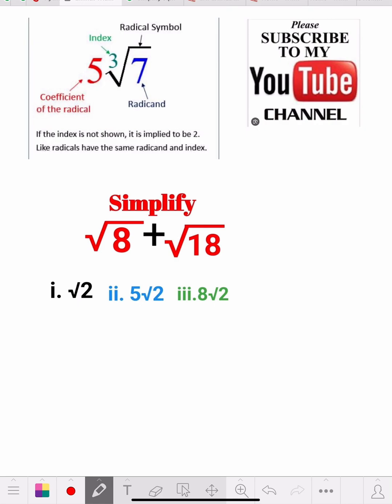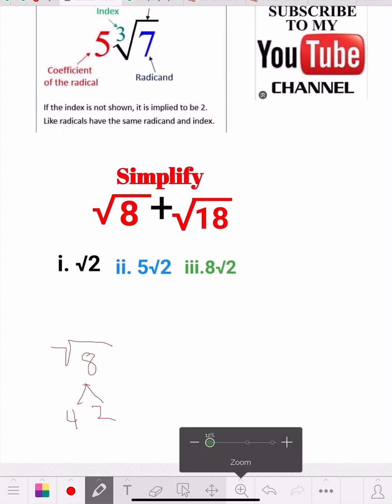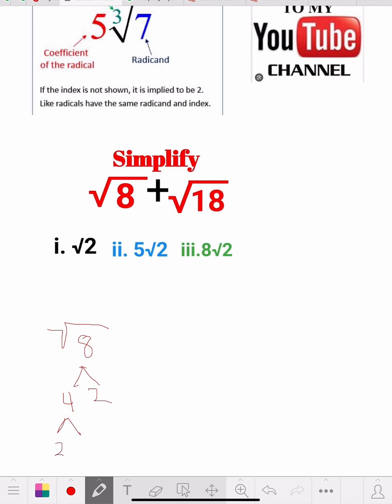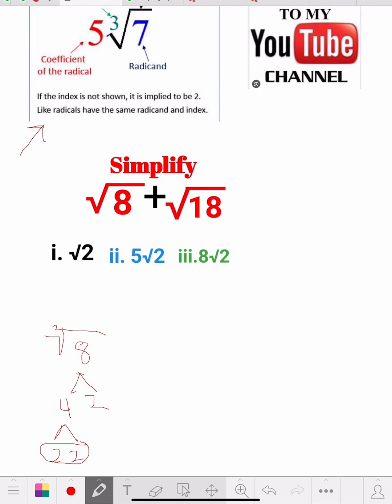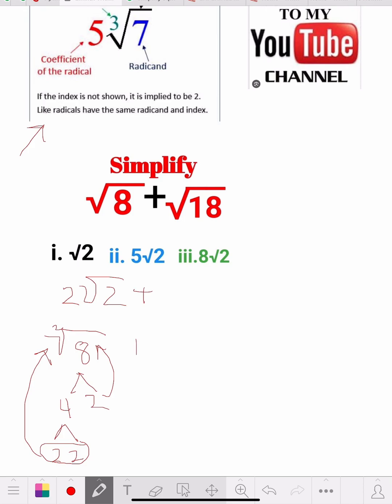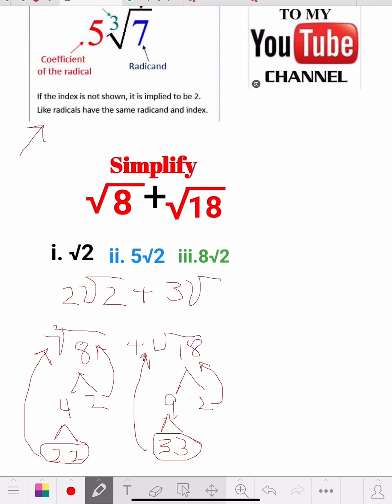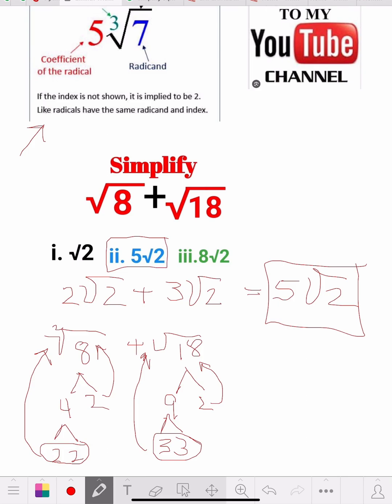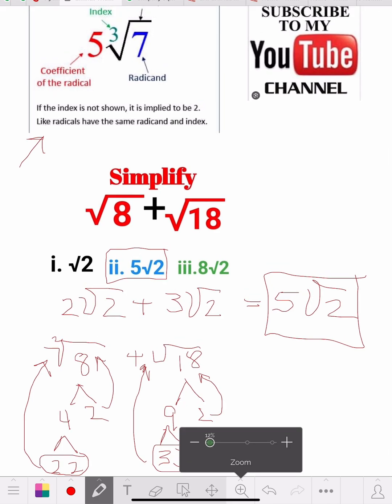Simplifying Radicals than Adding